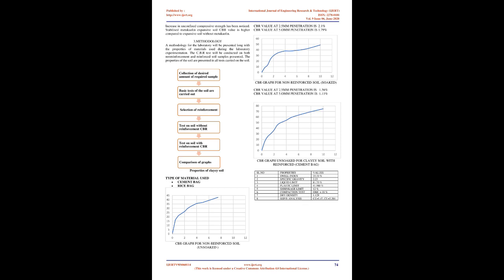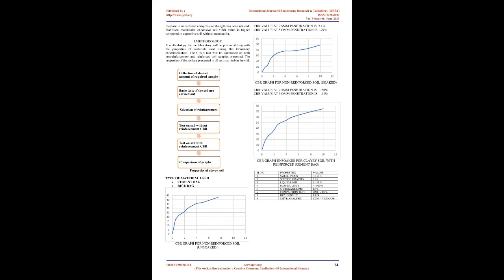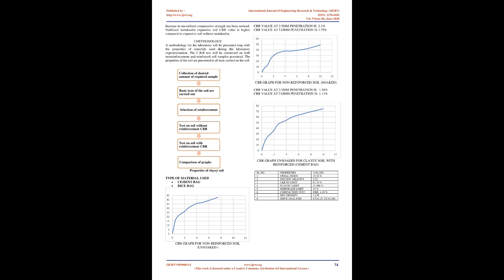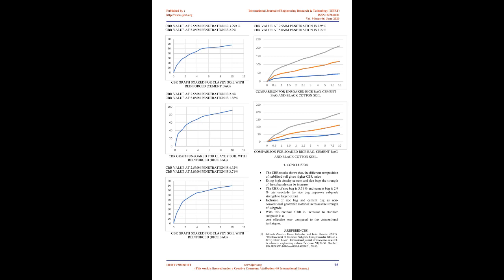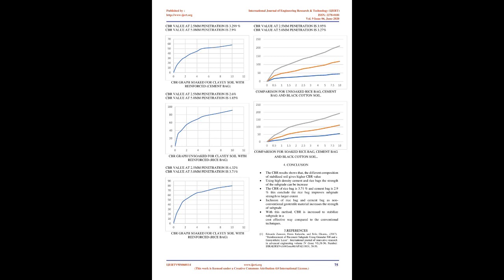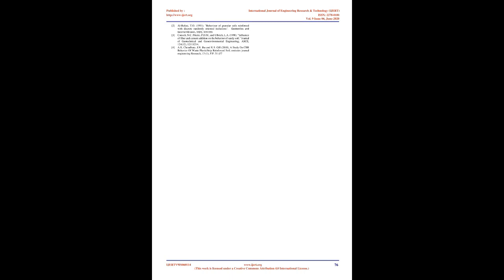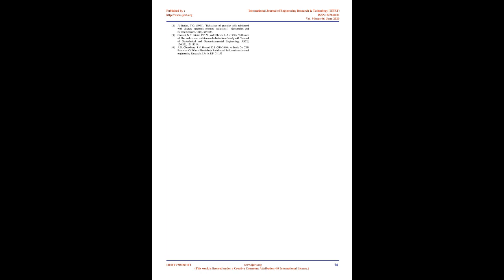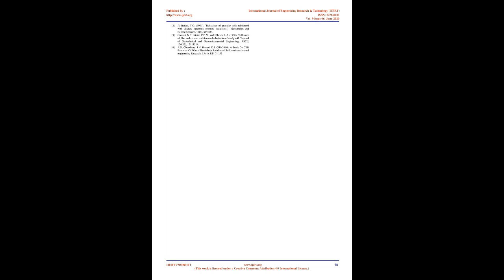Use of Non-Conventional Technique for Subgrade Improvement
Ranjitha. J , K Bharath Reddy , Anki Reddy , Akhil Md, Hemanth Reddy

The subgrade soil and its properties are important in the design of pavement structure. The main function of the subgrade is to provide sufficient stability under adverse climatic and loading conditions. The soil subgrade is a layer of natural soil prepared to receive the load of the layers of pavement materials placed over it. The loads on the pavement are ultimately received by the soil subgrade for dispersion to the earth mass. It means the pressure transmitted on to the top of the subgrade is within the allowable limit. It is essential that at no time, the soil subgrade is over stressed. The weak subgrade whether in cut or fill should be well compacted to utilize its full strength to economize the overall thickness of the pavement required. But in case this supporting layer does not come up to the expectations, the same is treated or stabilized to suit the requirements.

Due to weak nature of soil, significant distress in the soil occurs, causing severe damage to the overlying structure. This type of soils are considered as a potential natural hazard, which if not treated well can cause damages to not only to the structures built upon them but also can cause loss of human life. Hence stabilization of black cotton soil is required to improve the strength of sub grade sub base and base layers of the pavement structure